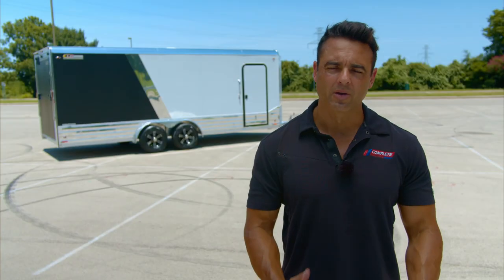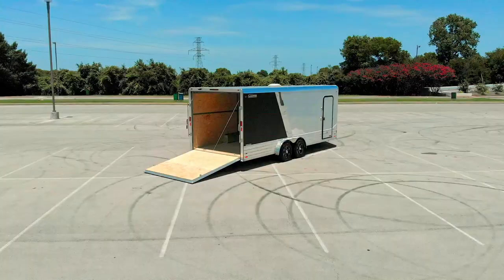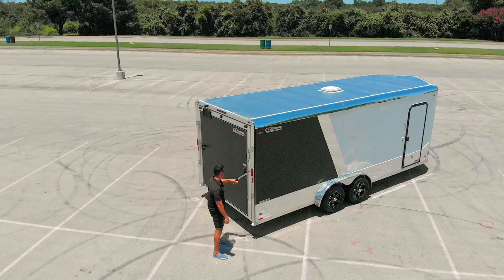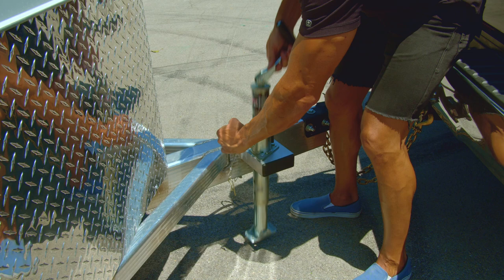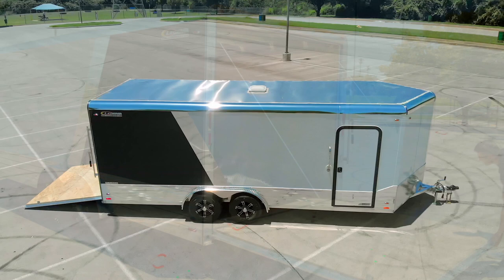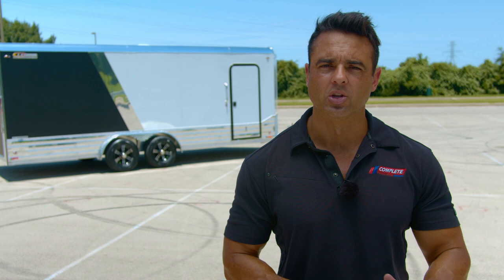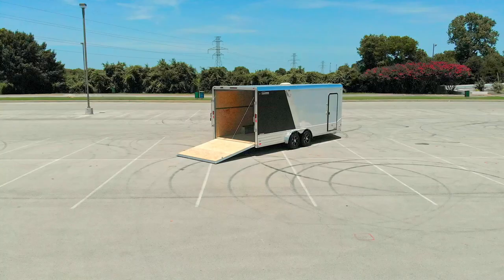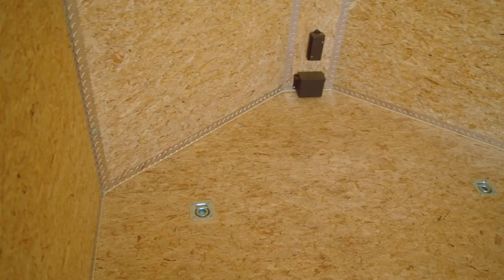BEAST MODE: 8-foot Wide Legend Deluxe V Nose Trailer is The Trailer You've Been Waiting For!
The all-aluminum Legend Deluxe V-Nose cargo trailer is the pride of any business or private owner. This aluminum enclosed trailer is equal parts beauty and braun.

Crafted from the ground up using an ultra-strong aluminum tube perimeter frame and a heavy-duty triple tube tongue. Built upon this rock-solid foundation is a smooth, screwless exterior and bright polished Mesa siding topped off with a seamless one-piece aluminum roof to deliver many years of worry-free use.

Be the envy of the neighborhood or job site with an aluminum Legend Deluxe enclosed cargo trailer featuring standard aluminum wheels with precision cut ATP fenders. Additional standard feature such as LED lights and Dexter torsion axles with nitrogen filled radial tires make towing a breeze.

With the Legend Deluxe V-Nose enclosed cargo trailer our motto, "Buy it for LOOKS... Keep it for life!" couldn't be more evident.

Legend is proud to offer the absolute best tire and wheel warranty in the trailer industry on ALL Legend trailer models.

New 7' x 23' size now available
Aluminum 4" tube Perimeter frame
Aluminum tube walls 16" on center
Aluminum tube floor cross members
Aluminum tube radius roof bows
Aluminum triple tube tongue
Dexter torsion axles with E-Z Lube System
Screwless aluminum skin
Seamless one-piece aluminum roof
Exterior LED lighting
Aluminum wheels with 15' radial tires
ATP fenders
Stainless steel door hardware with key lockable hasp
30" RV side door with flush lock & aluminum holdback
Lighted side entry door grab handle
24" ATP stone guard
16" bright polished siding
Bright polished radius roof rails & V-nose
(2) LED interior dome lights with wall switch
3/4" engineered wood flooring
3/8" engineered wood wall covering
Roof vent
2 5/16" coupler (tandem axles)
2" coupler (single axles)
(4) 1000# D-rings installed
Rear ramp door with spring assist or double doors
Heavy duty A-frame jack